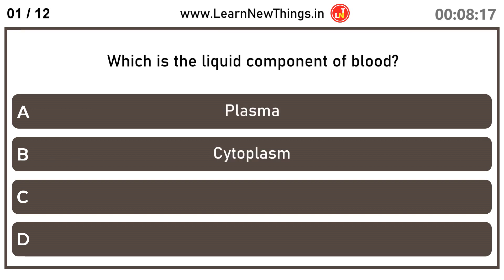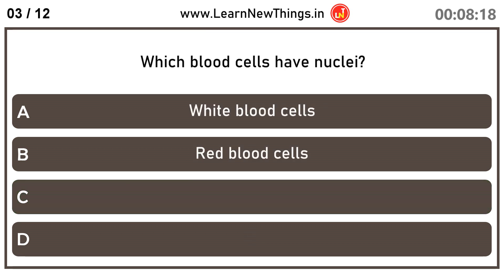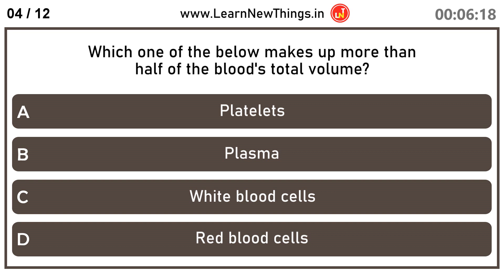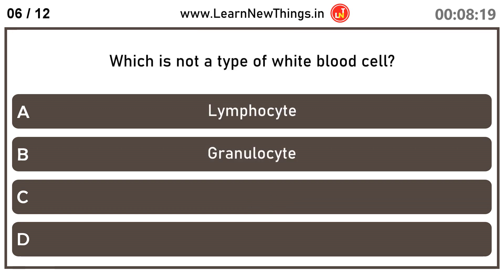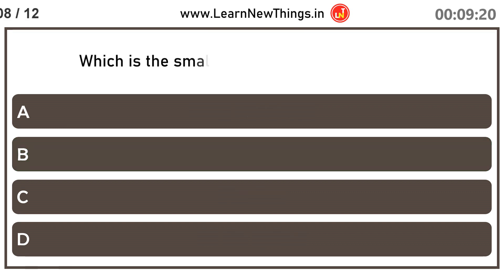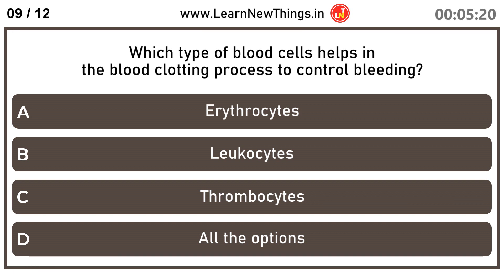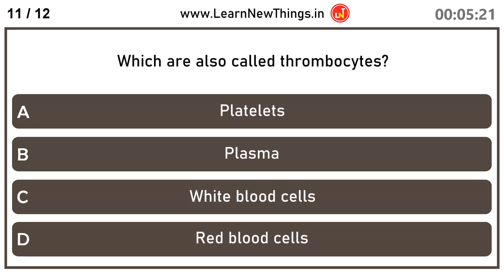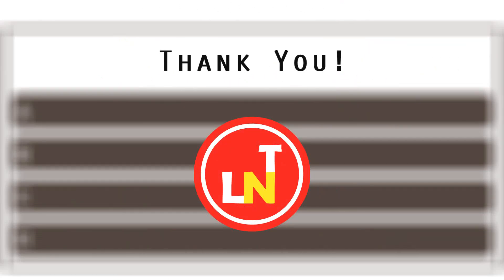Human Blood - Quiz | 12 Questions | General Science Quiz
In this video, 12 important questions about Human blood are asked. Below are some of the questions in the video:

Which is the liquid component of blood?
Which blood group doesn't have antibodies?
Which blood cells have nuclei?